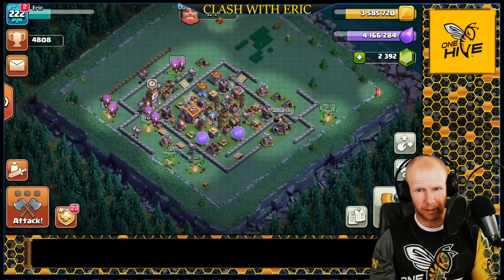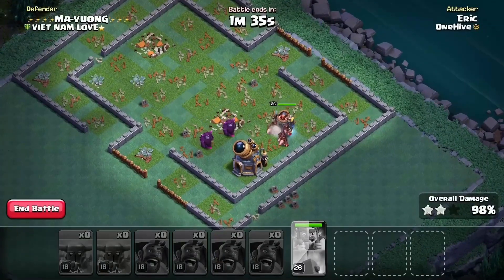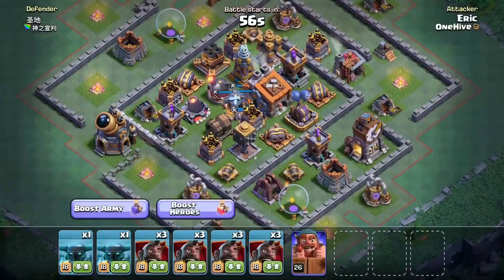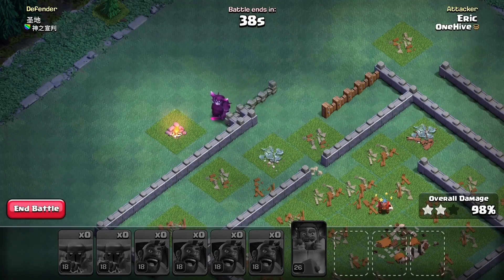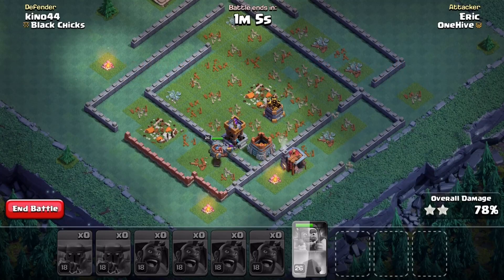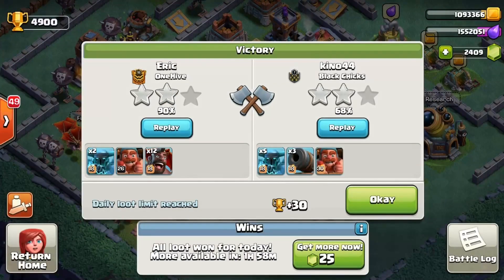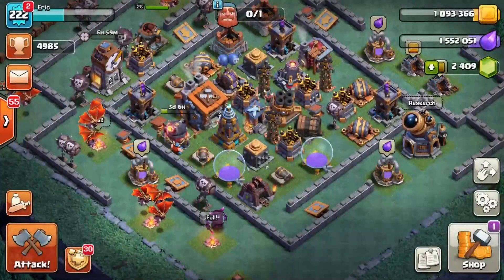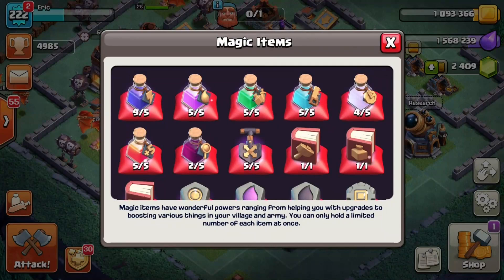FINALLY HAVE MAX HOG GLIDERS! Its Time For HOG PEKKA! The Best BH9 Attack Strategy in Clash of Clans